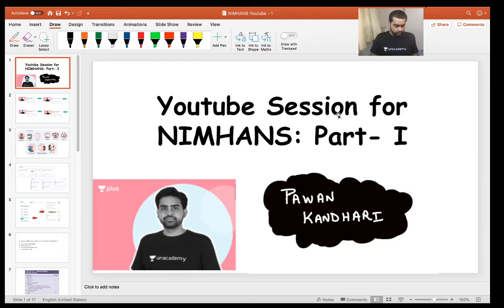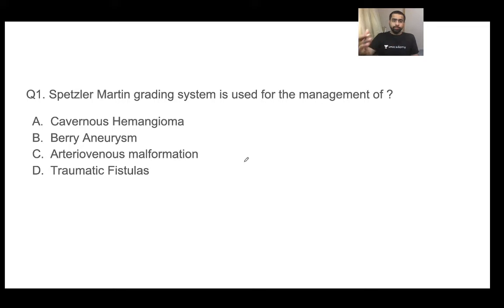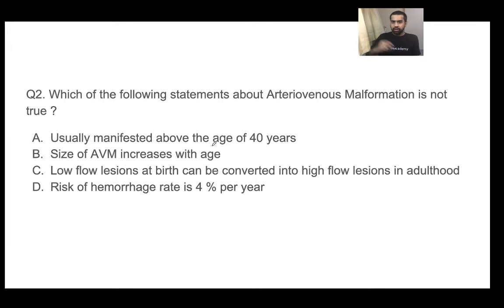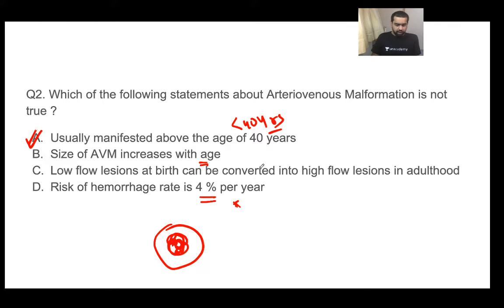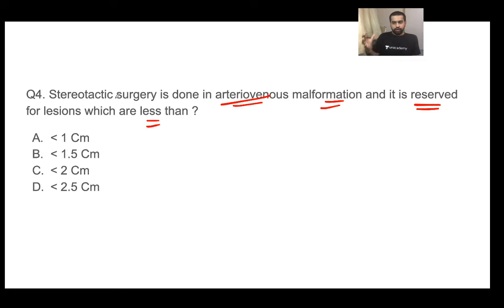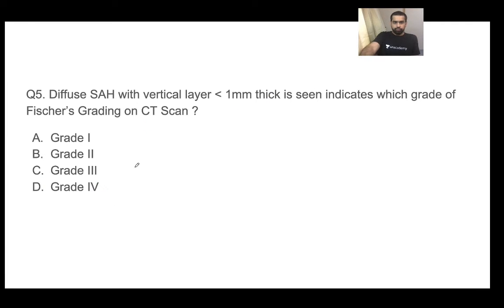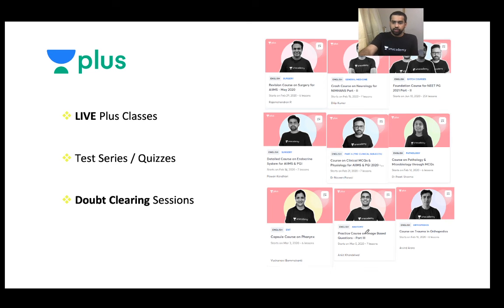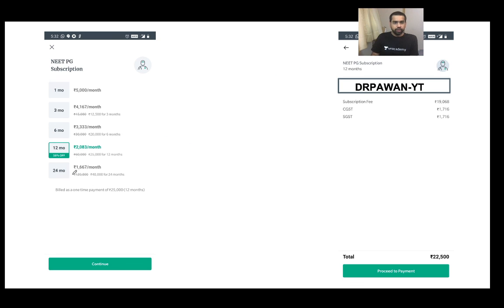High Yield MCQs in Neurosurgery For NIMHANS By Dr. Pawan Kandhari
Use Special Code:- "drpawan-yt"
Unacademy Plus Subscription Benefits:
1. Learn from your favorite teacher
2. Dedicated DOUBT sessions
3. One Subscription, Unlimited Access
4. Real-time interaction with Teachers
5. You can ask doubts in the live class
6. Download the videos & watch offline
Plus Courses by Top NEET PG Educators of India Dr. Nikita Nanwai, Dr. Rajamahendran, Dr. mohammed Azam, Dr. Pawan Kandhari, Dr. Rajesh Gubba, Dr.Ankit Khandelwal, Dr. Naveen Porwal, Dr. Preeti Sharma, Dr. Ramyasree B, Dr, Rama Shankar, Dr. Abhishek Gupta, Dr. Vineet Sehgal, Dr. Siraj Ahmad